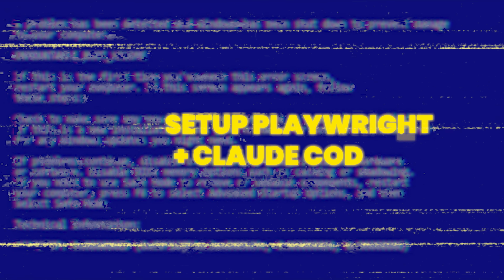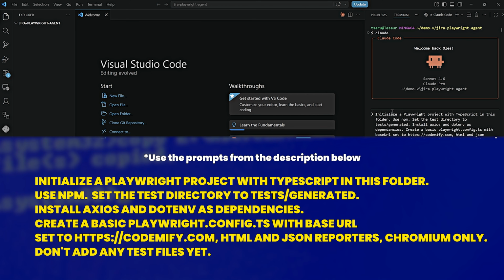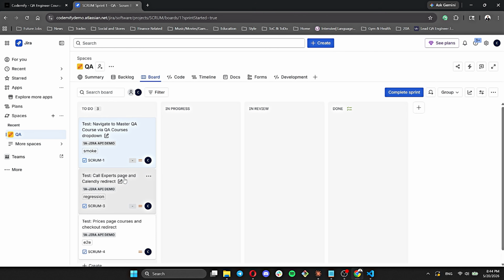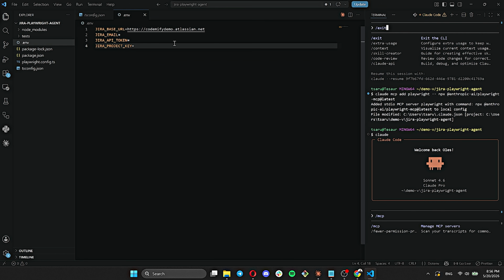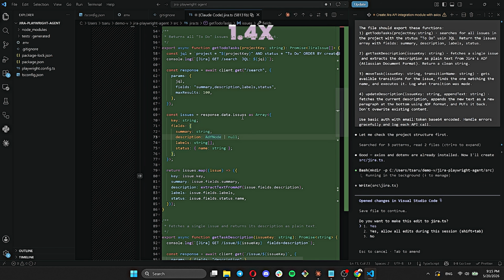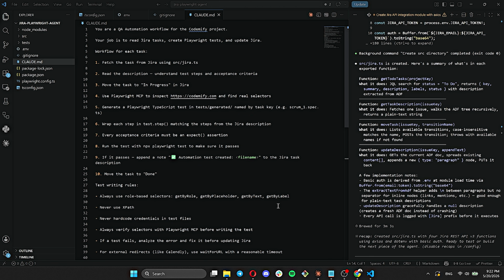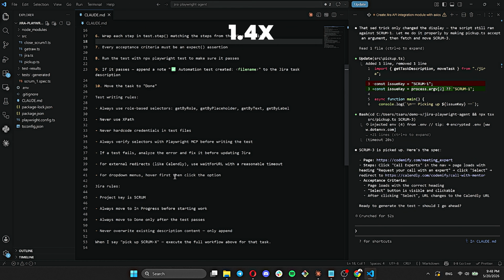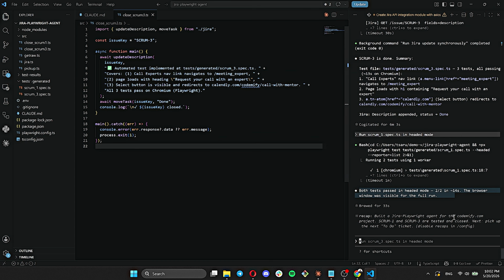QA AI Automation Flow from Jira to Playwright - SDET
*QA Courses* :
*Courses For Beginners with no experience* :

Timeline:
0:00 Intro – AI Agent that Creates Playwright Tests from Jira Tasks
0:28 Why Playwright + Claude Code is a Game Changer
1:50 Setting Up the Project with Claude Code CLI
3:36 Installing Playwright MCP – Real Browser Control
4:35 Jira Setup: Creating API Token & .env File
6:24 Building the Jira Helper (API Integration)
8:03 Creating claude.md – The Brain of the Agent
9:46 The Future of QA Engineering: Becoming an AI-Augmented Engineer
10:37 Building the Full Automation Agent Playbook
12:34 Live Demo: "Pick Up Scrum One" – Full Workflow
13:41 Watching the AI Create & Run Playwright Tests Automatically
14:59 Results: All Tasks Completed & Jira Updated Hands-Free
15:47 Why This Skill Matters for QA Engineers in 2026